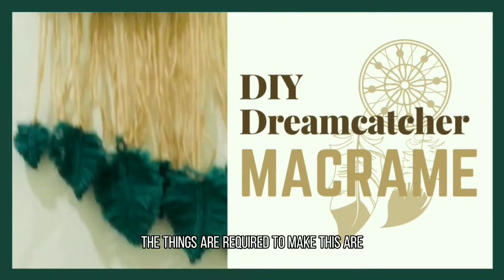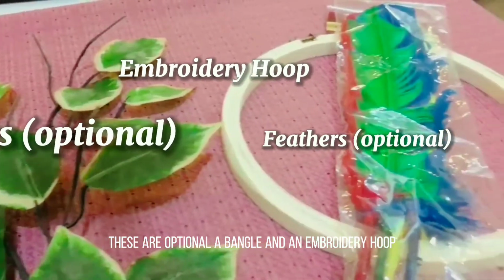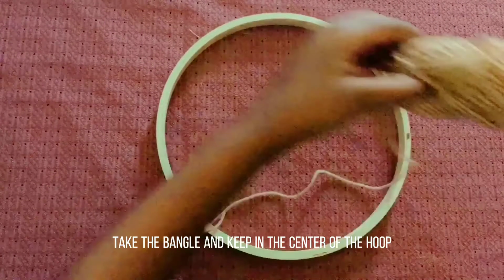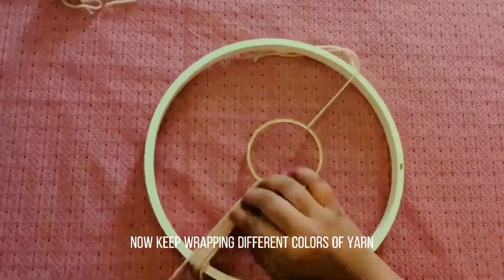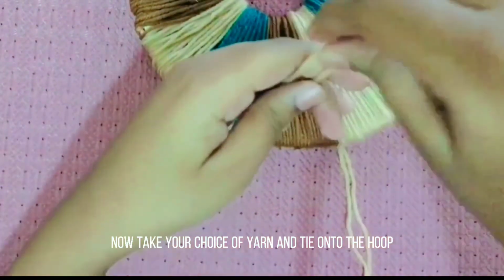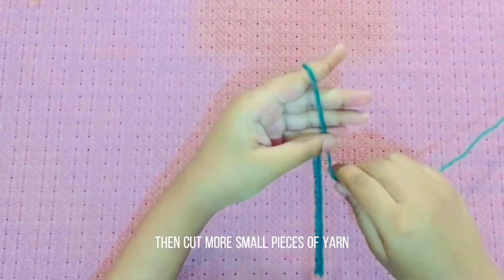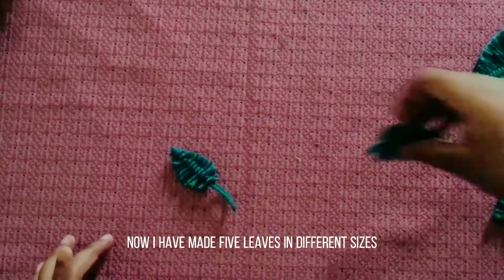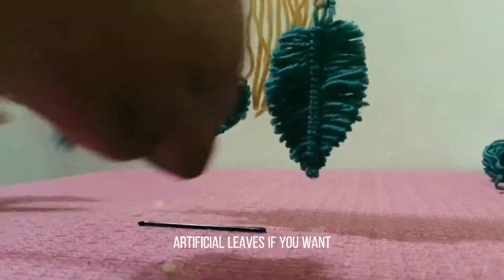Amazing DIY Dreamcatcher I Macrame I Yarn craft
Hey guys!
Today I'll be showing you how to make an absolutely easy macrame dream catcher!!

All you need are these few items:
*Yarn(Multiple colors)
*Embroidery Hoop
*Bangle
OPTIONAL: Glue, Feathers, Leaves